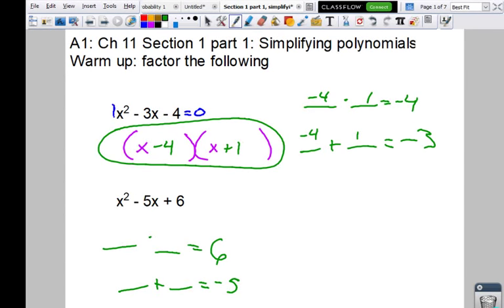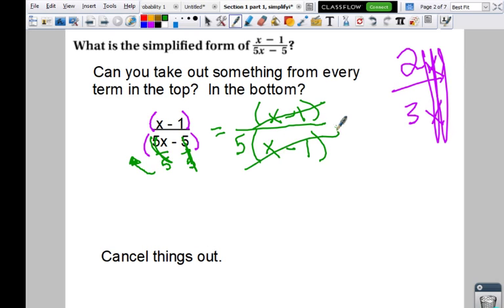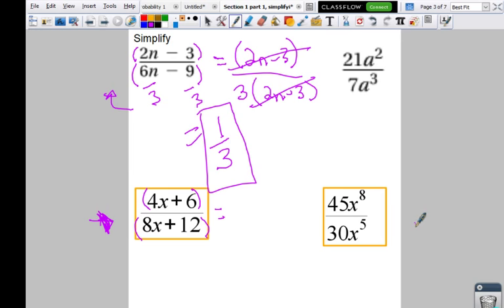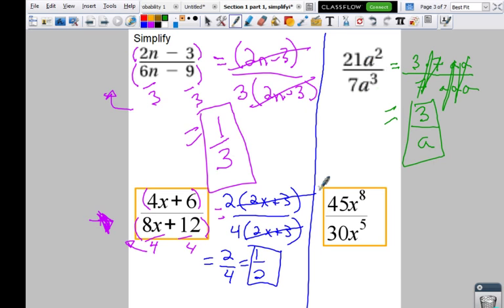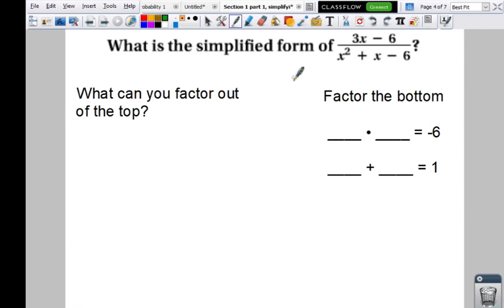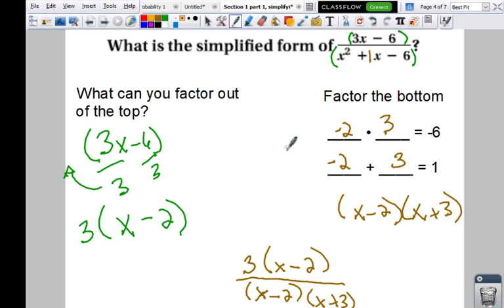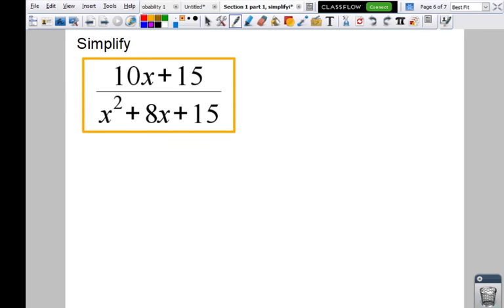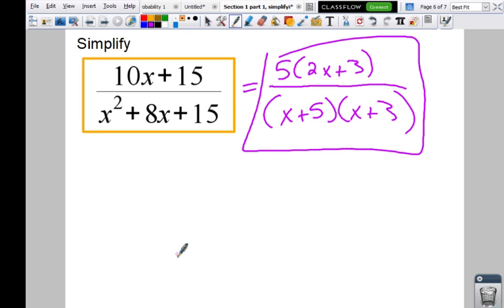A1 Chapter 11 Section 1 part 1